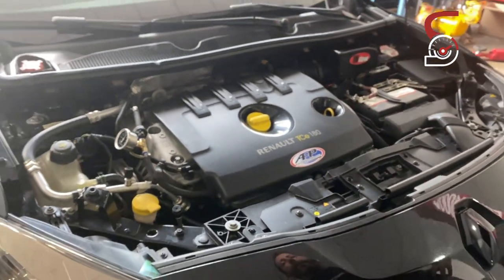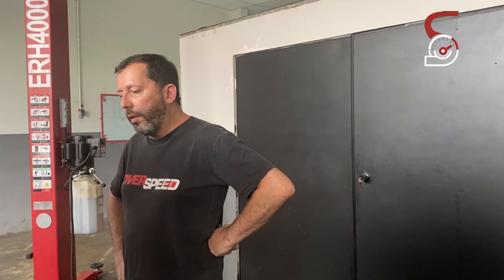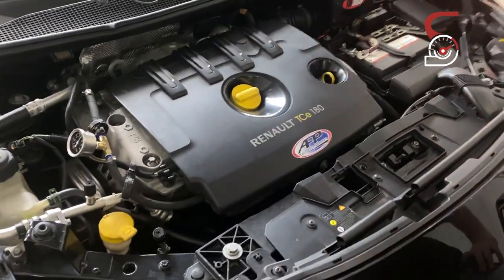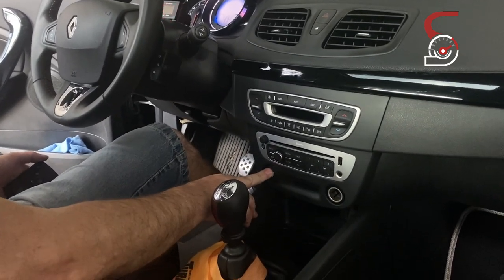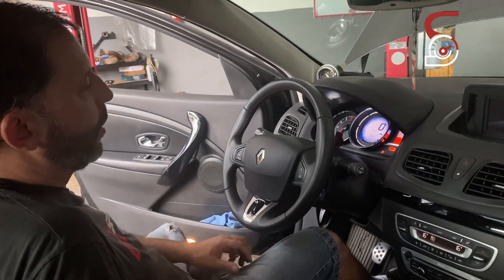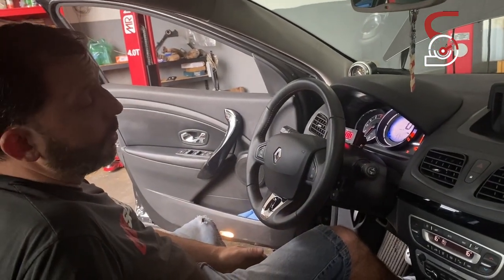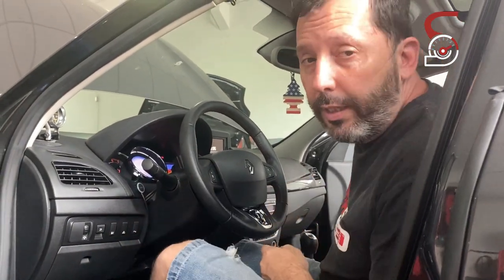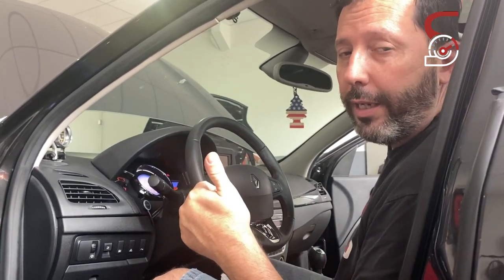É o Braia! Fluence GT Stg3